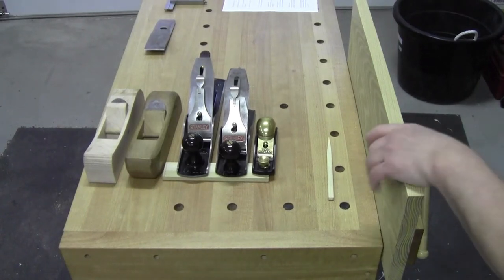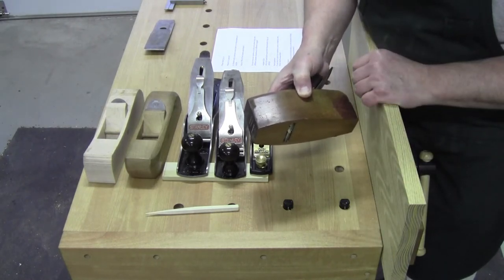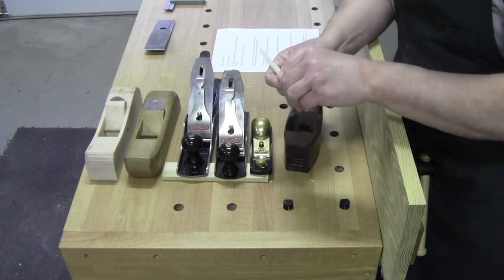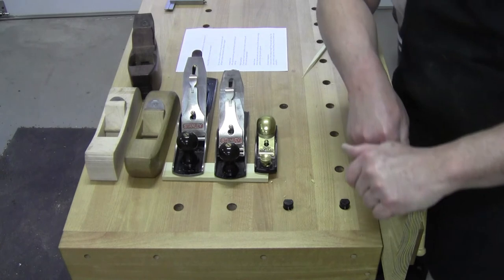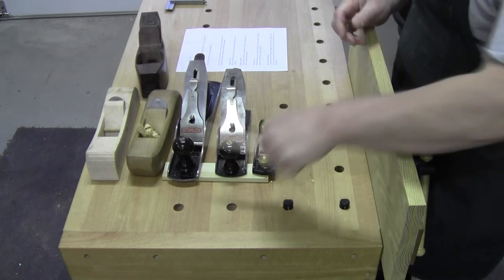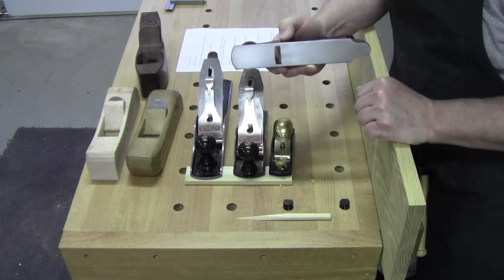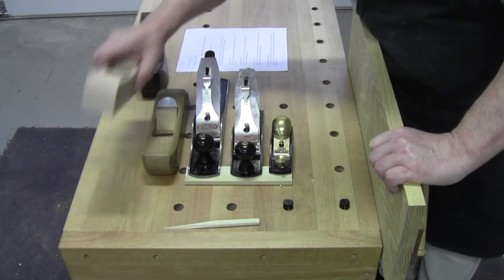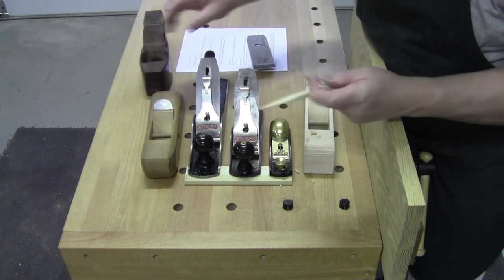PLANE TALK - My first Q & A - Black Locust Lumber, May 21st 2017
In this edition of plane talk I picked a few of your questions to address which we can build on in future Q&A.

Today's wood is Black Locust - Boy is that stuff hard and tough.

I hope you fond something helpful or at least entertaining.